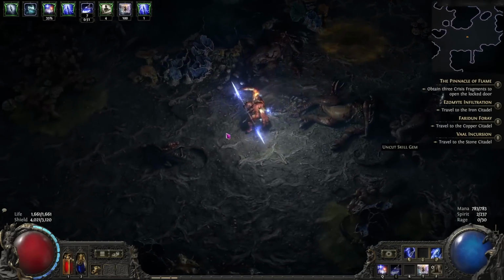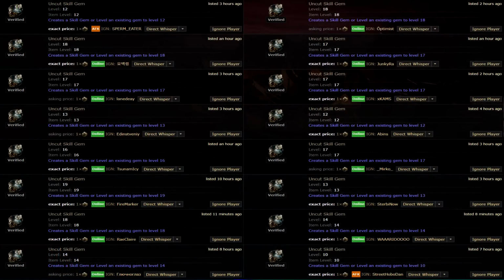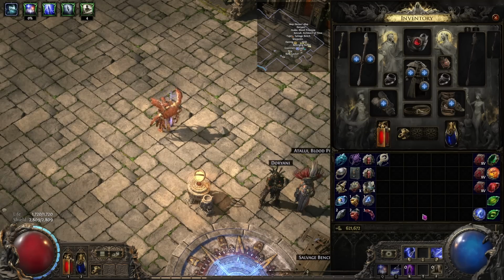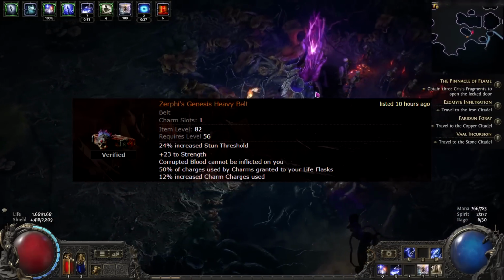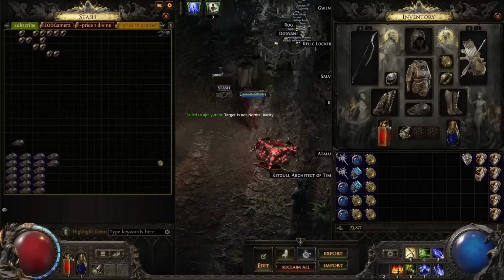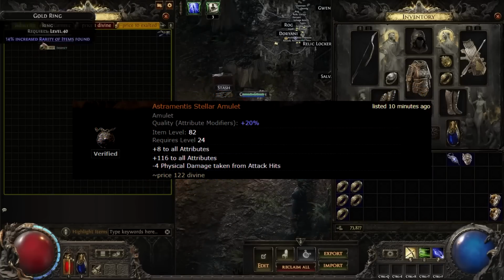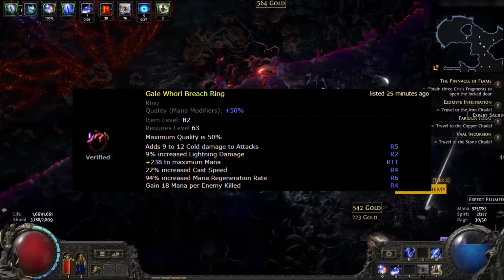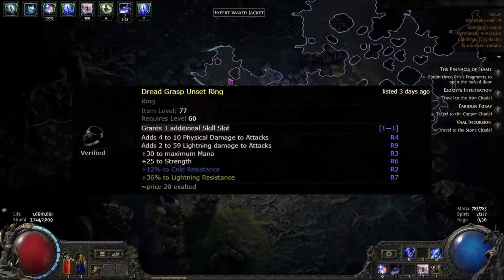Path of Exile 2 - How to Never Die Again, Easy Level 20 Skills & More - 16 OP Tips - Best Guide!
Path of Exile 2 gear, build & more tips & tricks to make endgame easy! Enjoy!

Monster Hunter gameplay is on hold for now we look at new Diablo 4 Season 7 VS Path of Exile gameplay first impressions new player Path of Exile 2 trailer release date Path of Exile 2 new gameplay first impressions class new classes witch co-op multiplayer Path of Exile 2 best class new player guide starter tips tricks leveling Path of Exile 2 endgame gear skill gems items talent tree boss bosses leveling Path of Exile 2 warrior marauder duelist mercenary huntress ranger monk shadow witch sorceress druid templar level build skill guide gameplay explained best Path of Exile 2 class ascendancies ascendant chronomancer best trials endgame Path of Exile 2 early access cruel campaign endgame gear uniques Path of Exile 2 early access new gameplay classes leveling guide skill tree Path of Exile 2 best build builds guide skill tree uniques skill gems gem support gems Path of Exile 2 ascendancy skill tree reveal guide best class build choose for you stormweaver titan warbringer deadeye pathfinder blood mage infernalist witchhunter gemling legionnaire invoker acolyte of charyula Path of Exile 2 new player starter guide gear rarities unique uniques crafting disenchanting mats materials quality salvaging gold sockets runes items orb orbs transmutation augmentation ring amulet stash PoE 2 build guide boss bosses Path of Exile 2 player numbers boss bosses difficulty new patch update nerf ascendancy point points spirit Path of Exile 2 hard difficulty review gearing Path of Exile 2 Cruel Act 1 2 3 endgame maps build builds gearing gear farm unique gear power guide atlas skill tree waystone farm tier 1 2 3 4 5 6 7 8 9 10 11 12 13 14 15 exalted orbs hideout breach rituals delirium expeditions pinnacle boss guide Path of Exile 2 gear farm build guide anoint amulet resistances gem quality trading filters skills attribute builds Path of Exile 2 never die pause skill levels skills gem orb of chance breach rings energy shield armour evasion charm charms item rarity all class best build tips item rarity orb of chance level 20 skill gems!

00:00 Intro
0:34 Pause & Relog
2:03 Bonus Skill Levels Early
2:57 How to Get Level 20 Skill Gems
3:29 Orb of Chance
5:21 Breach + Unset Rings
6:41 Why Energy Shields are Better Than Armour or Evasion
8:47 The Only 3 Charms You'll Ever Need
9:38 Item Rarity Increase for Maps
11:02 Final Thoughts